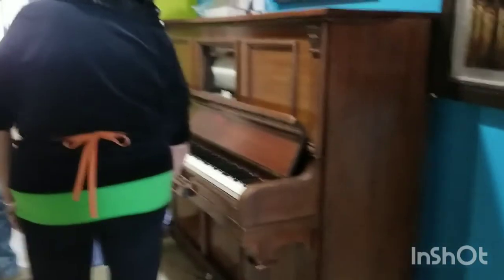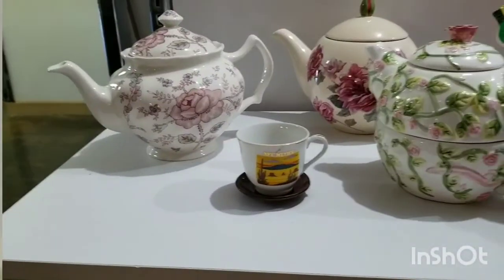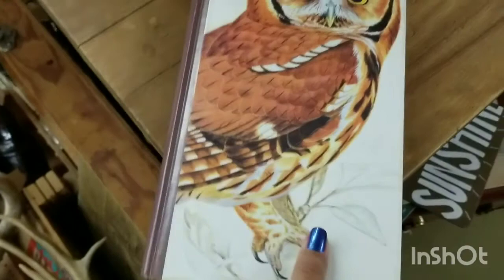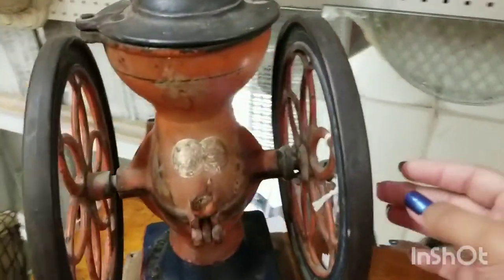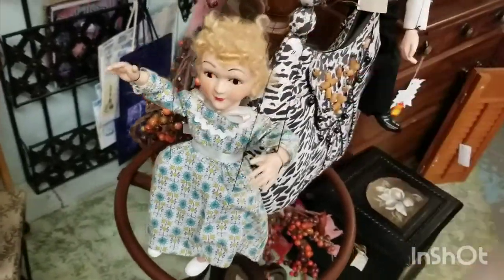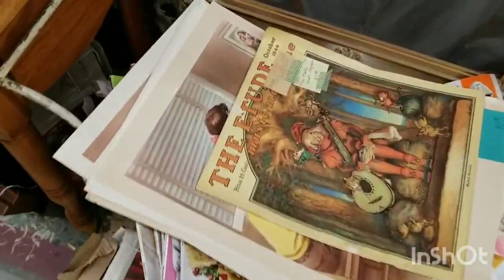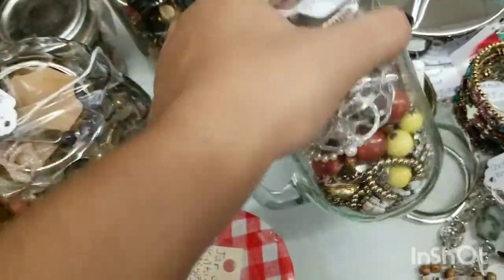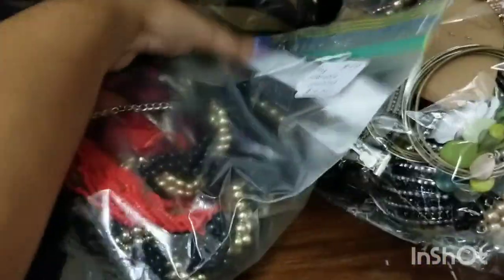thriftythursday " Vlog with Hot New Finds "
Musician: Rook1e
Musician: LiQWYD